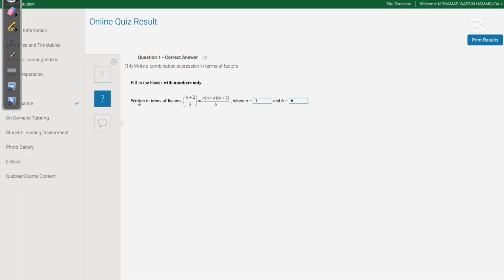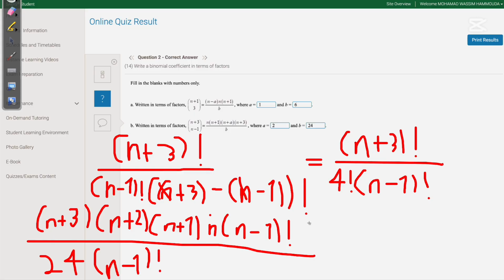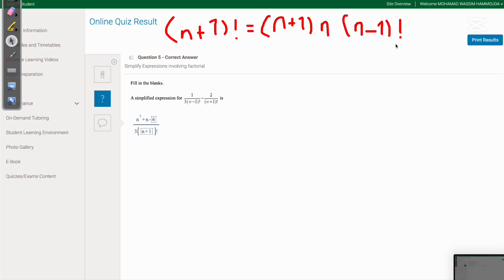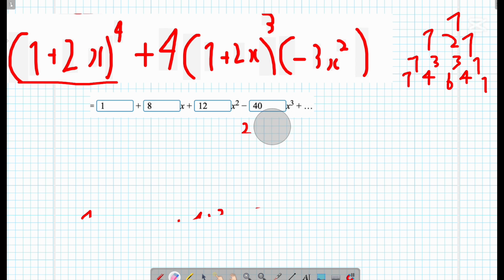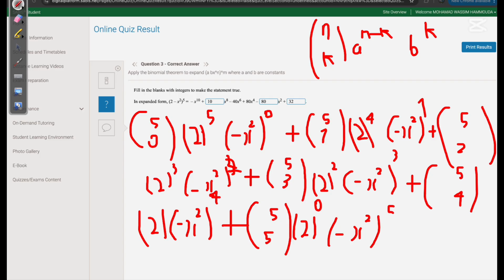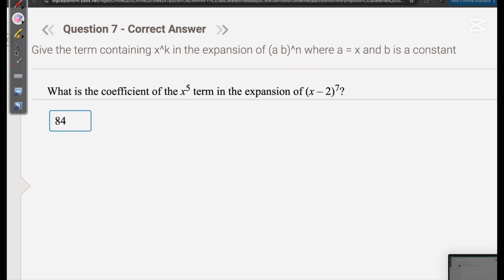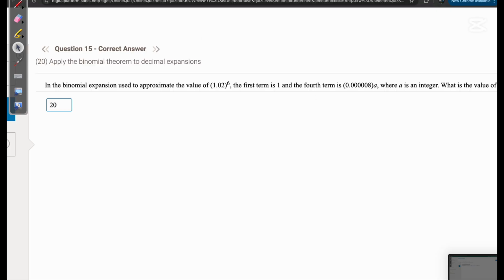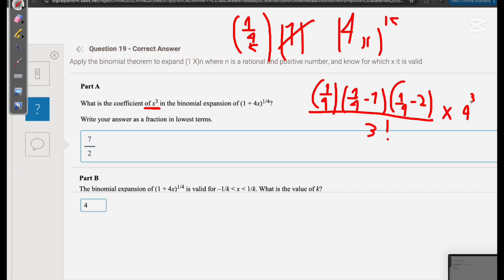11S 2.1 and 2.2 Math Quizzes(Explained by Hammouda)